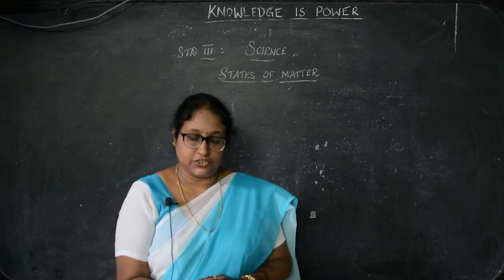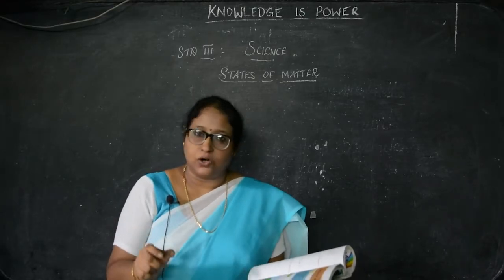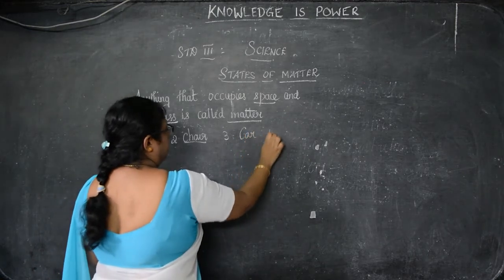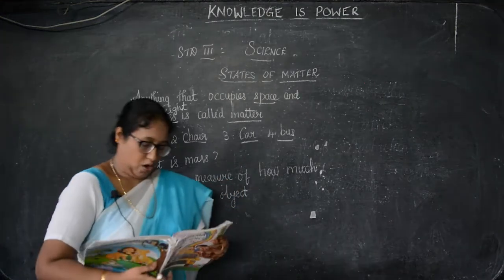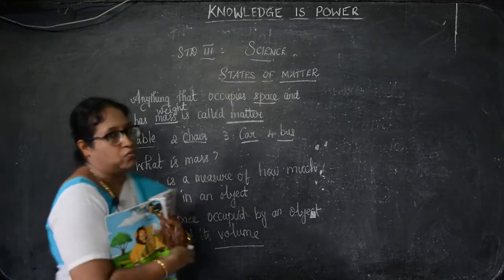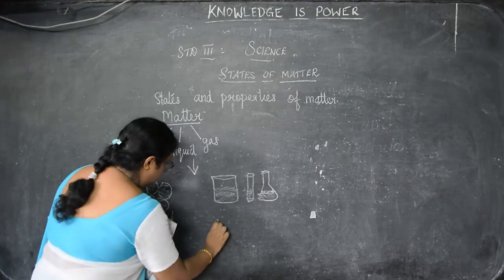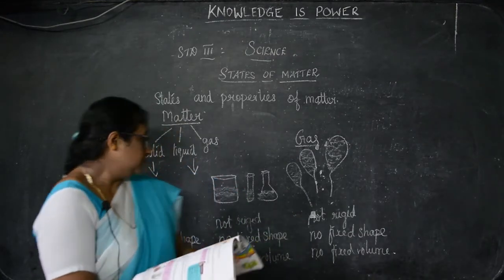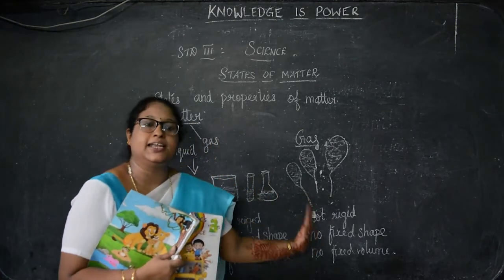III STD - Science 03 - States of Matter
Samacheer Kalvi